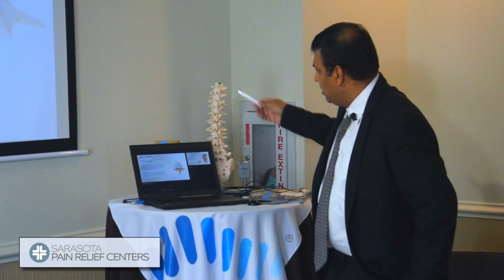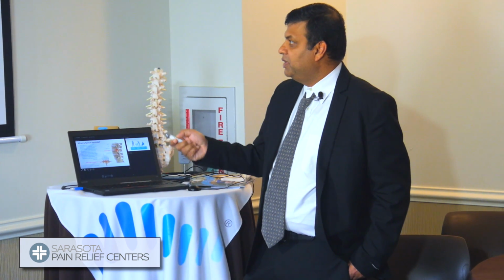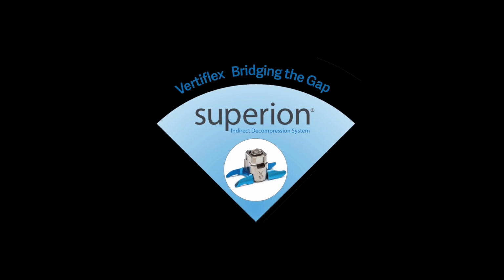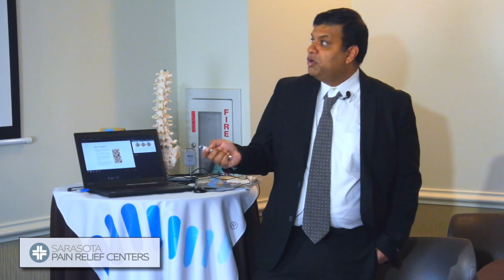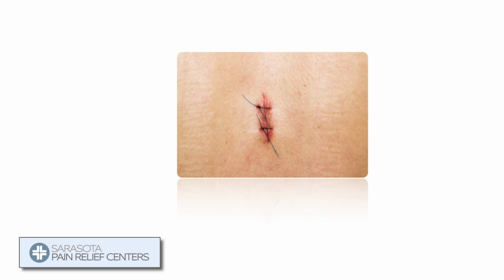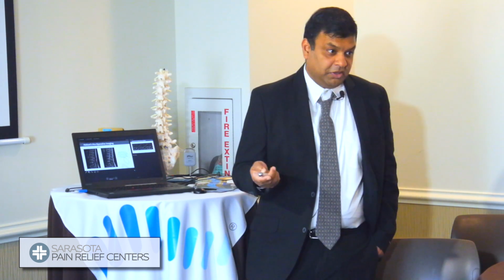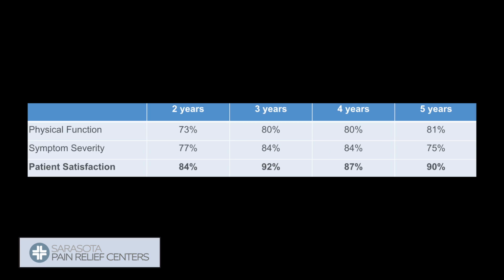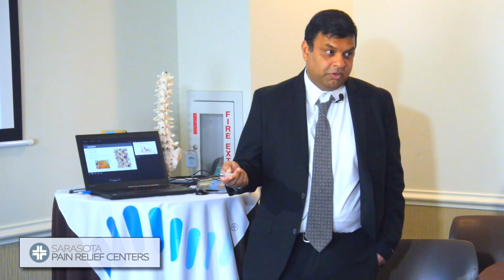Pain Centers 1080p v2